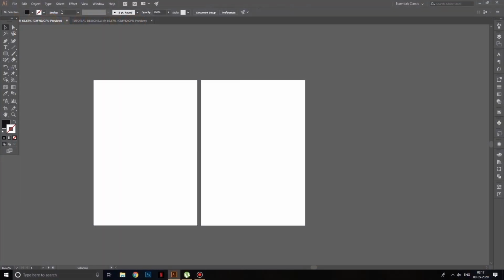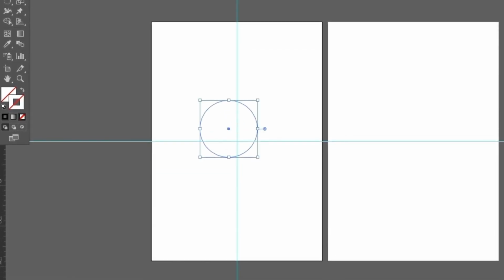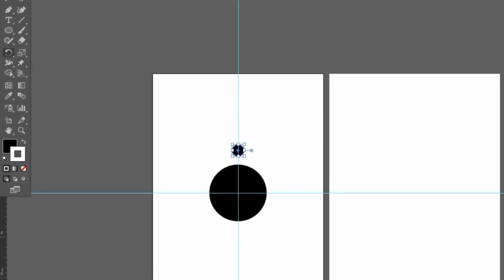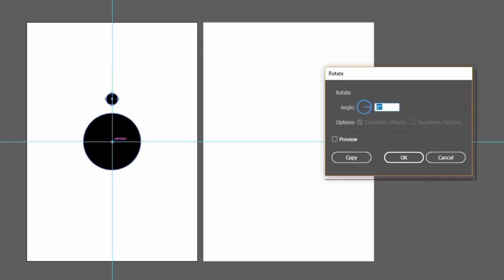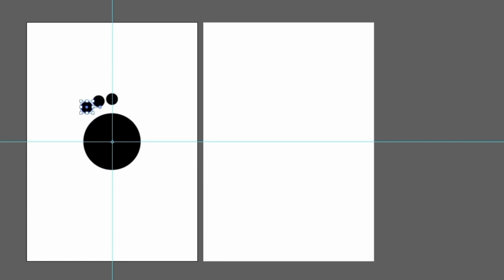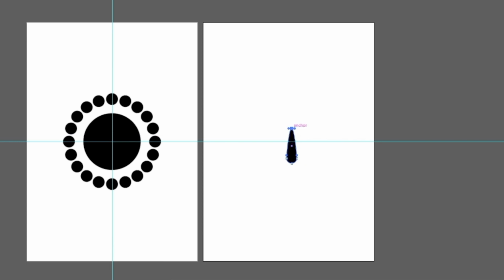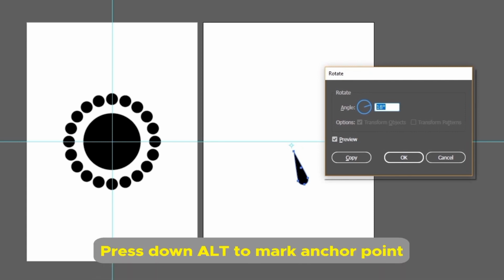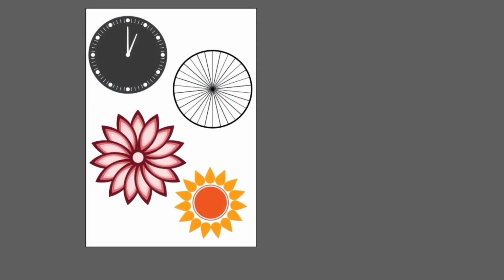HOW TO DUPLICATE AND ROTATE AROUND A SPECIFIC POINT IN ILLUSTRATOR | An Adobe Illustrator Tutorial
Learn how to duplicate an object and rotate at a specific point in Adobe Illustrator.
Share your feedback and let us know if this tutorial was helpful in the comments below.